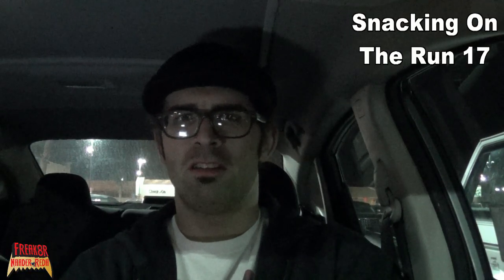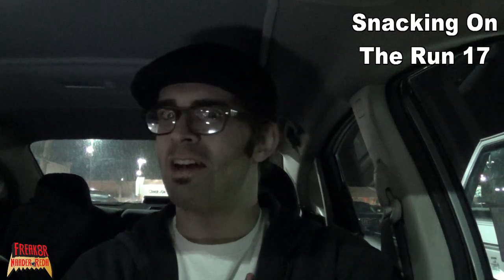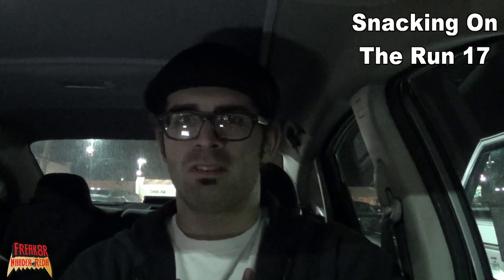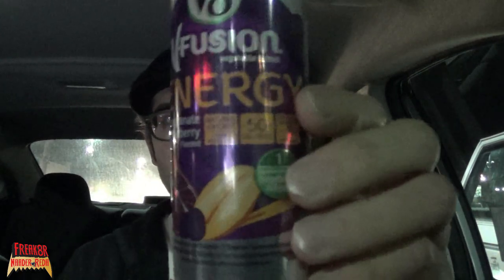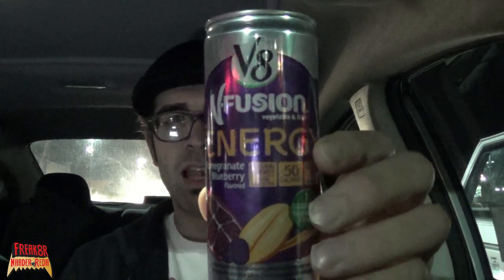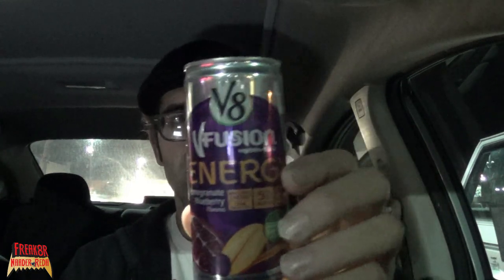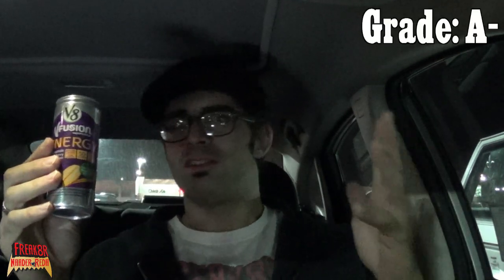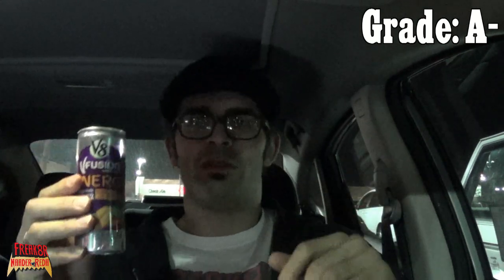V-8 Blueberry Pomegranate Energy Juice Night Review (Snacking on the Run 17)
Getting crazy here, testing my camera's ability to record video in very low light. Let me know what you think as I give my appreciation of V8's energy juice drink. Healthy energy? Is there such a delicious contradiction?

Hit LIKE if you enjoyed the concept. All COMMENTS are greatly appreciated here! Challenges every weekend.